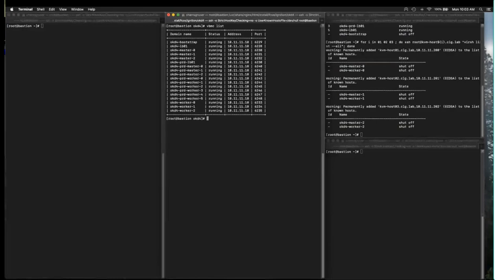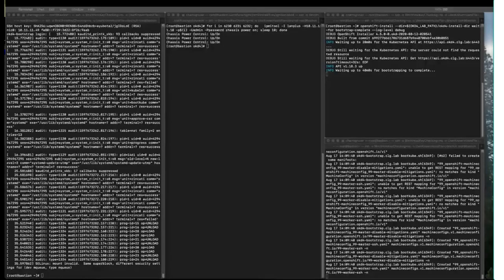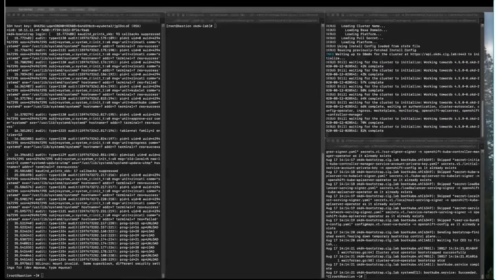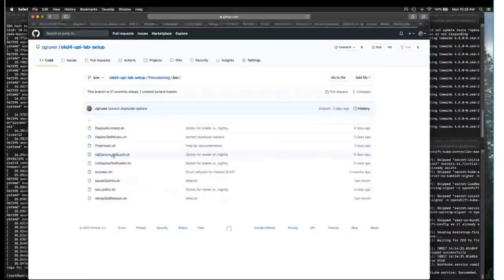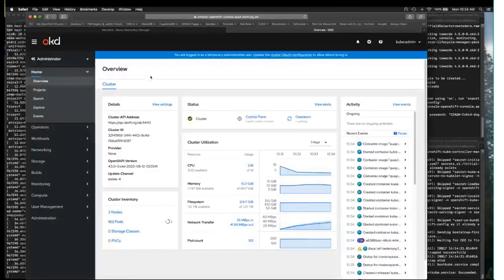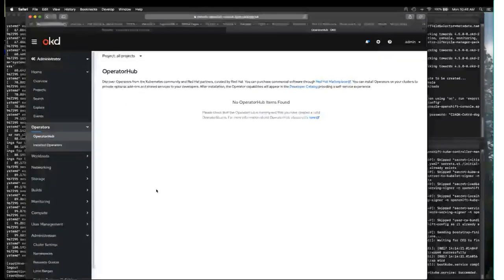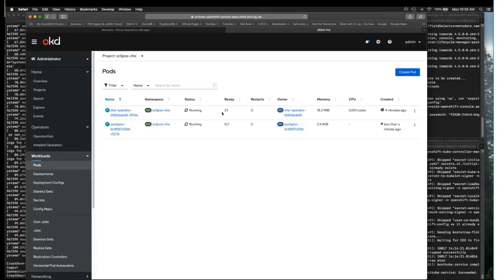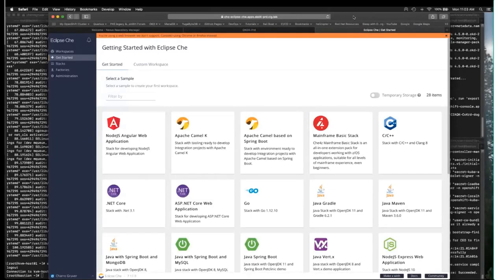OKD4 on Libvirt Bare metal UPI – Charro Gruver OKD Live Deployment Marathon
Deploying OKD4 on Libvirt on Bare metal UPI
Charro Gruver (Red Hat)
OKD Live Deployment Marathon
August 17, 2020
Day Zero Kubecon EU Virtual